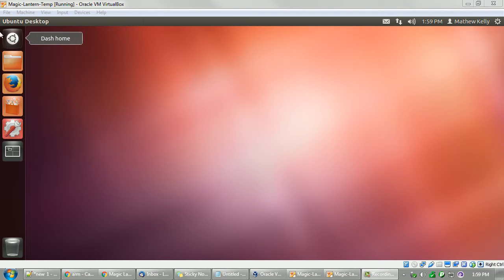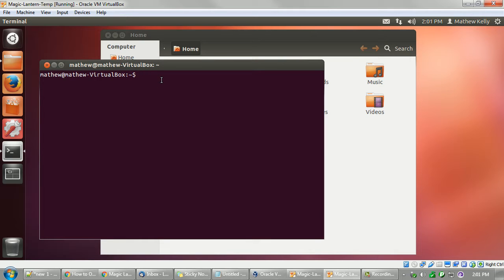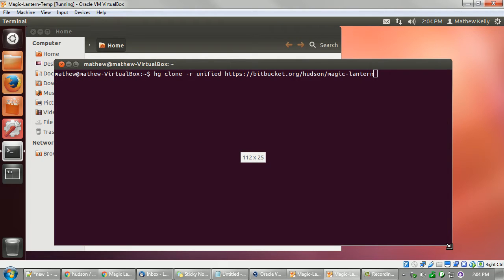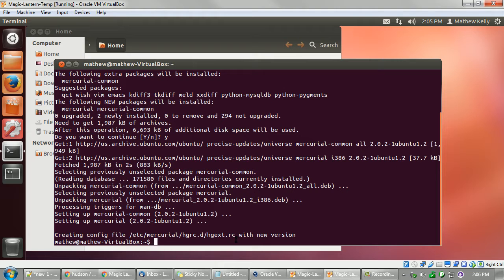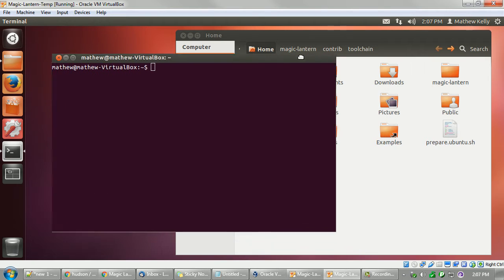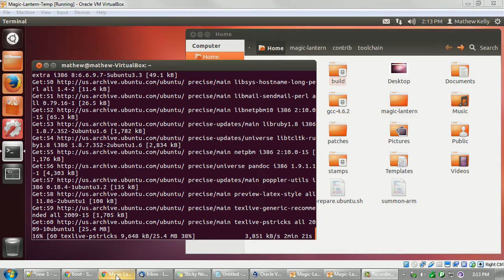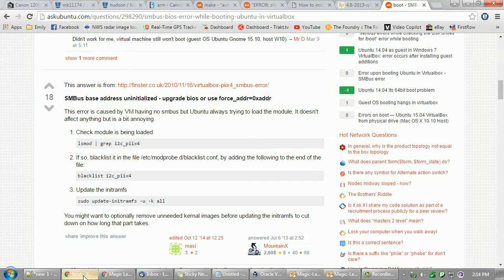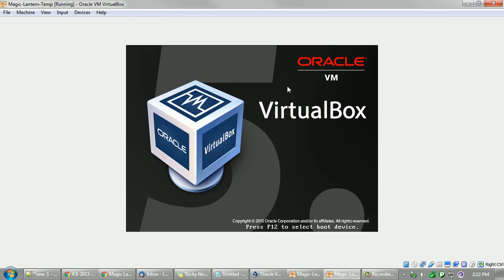Setup Toolchain for QEMU 1.6 in Magic Lantern Part 2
Showing how to set up a UBUNTU machine to compile Magic Lantern and also how to get QEMU going for helping to port a new camera, this was created for 1200D user, but same instructions for all models.